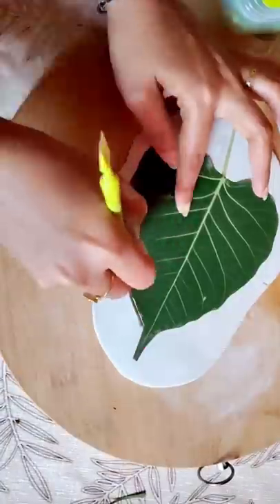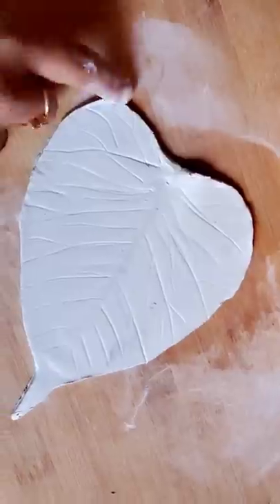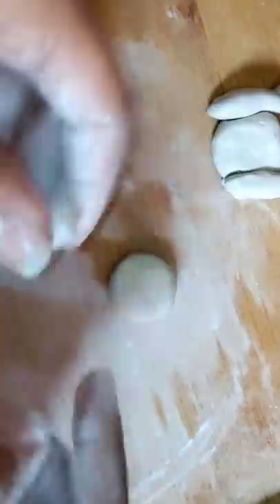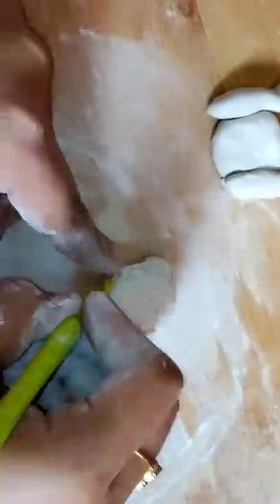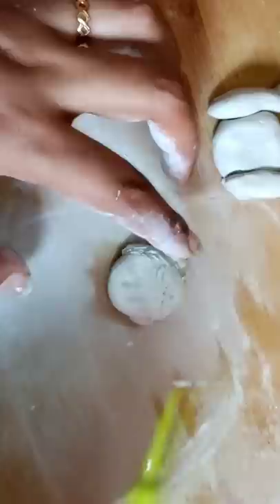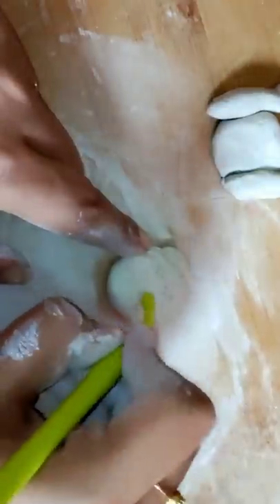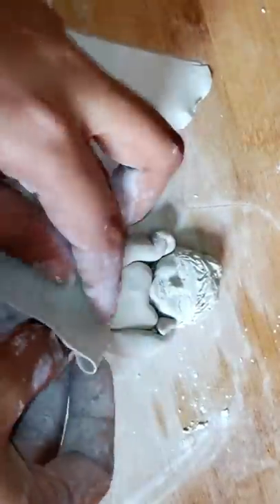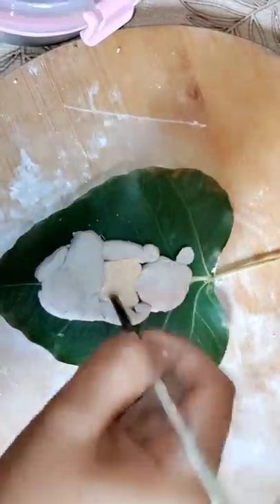ആലിലയിൽ ഉറങ്ങും ഉണ്ണിക്കണ്ണൻ 😍 | easy clay craft | sooryamanu